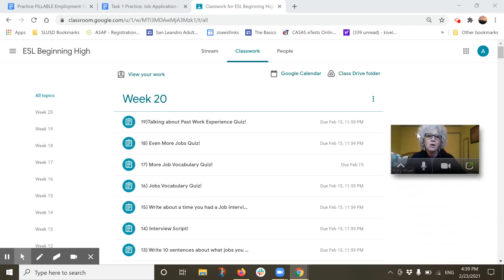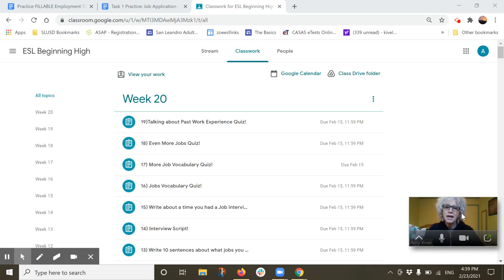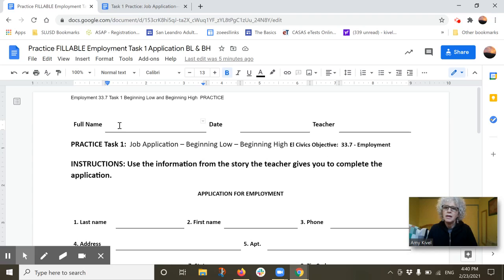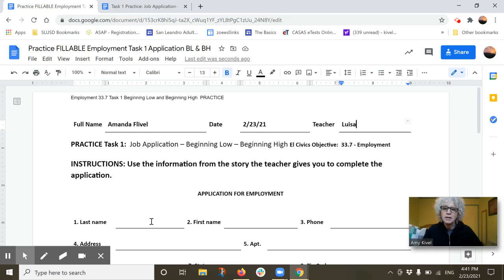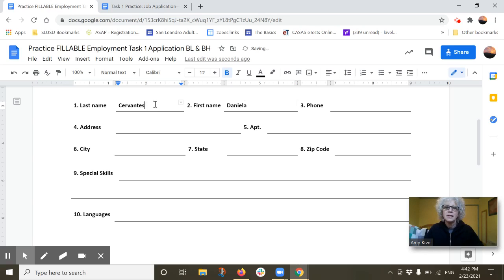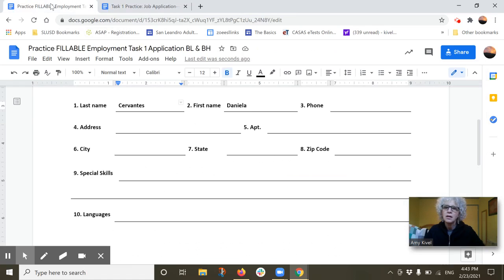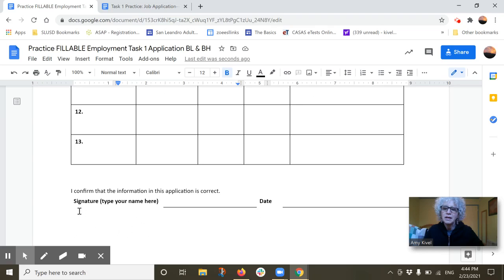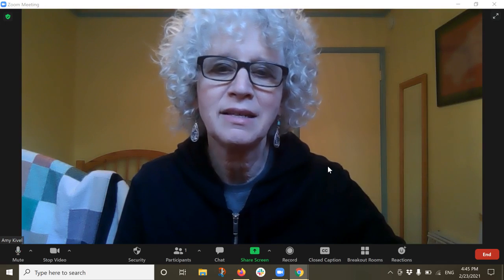Work on Google Docs while still in your Zoom Class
For ESL students! How to take a test assigned via Google Classroom while in Zoom class (on a computer, not on a phone).